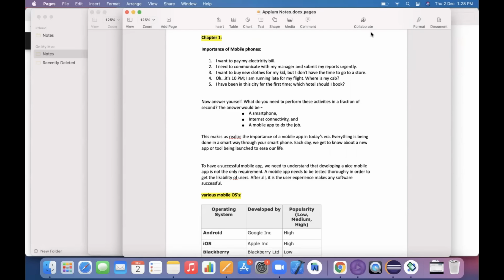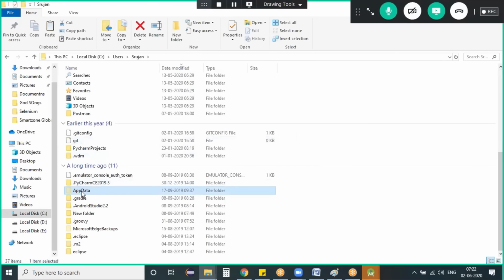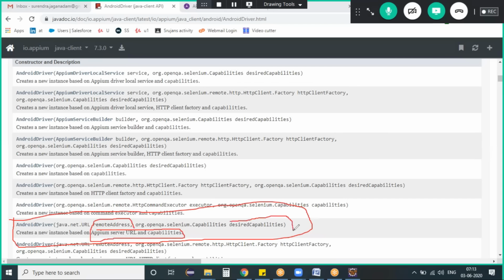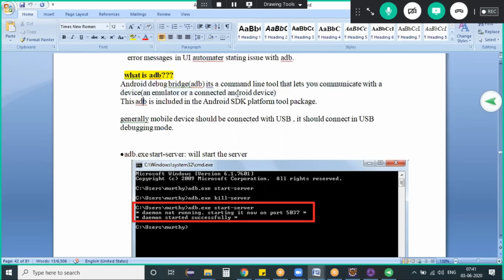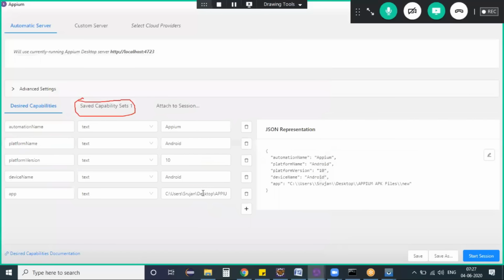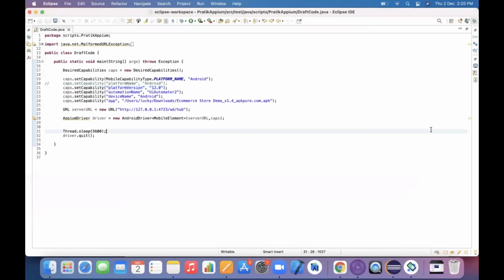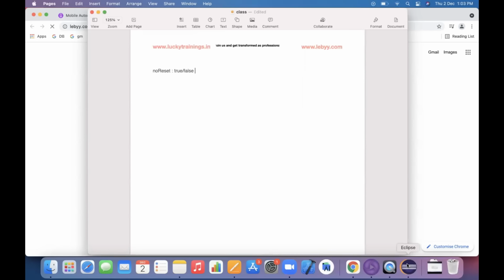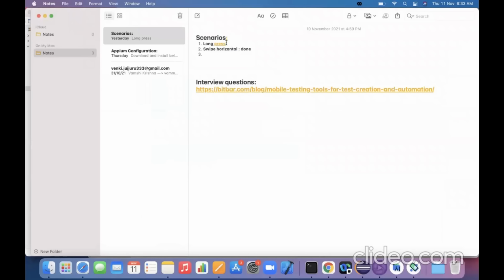Appium Android Automation full course || Appium 1.22.0 on Android || Appium on Android in 3hours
Topics covered:
00:08:18  Introduction to Appium, types of application, and Architecture & Config of Appium
00:36:42 Appium on windows configuration part 1
00:44:59 Appium on windows configuration part 2
01:11:10 Overview of Android Driver, desired capabilities
01:38:34 Connecting real device, enabling USB debugging mode, creating a simple script
02:09:31 Overview on Appium inspector, Vysor, creating simple script Part 1
02:34:38 Handling native app Login & Signup functionality. Handle text fields and buttons
02:38:11 New LECTURE Appium 1.22.0 installation and configuration for inspector session
02:43:32 Create Maven Project and configure all dependencies
02:46:09 Overview on no reset
03:11:20 E2E scenario automation :: Handle Popup, Dropdown

Appium Android Automation saves time and makes your life easier.  Appium android automation is a framework that helps app developers ease their testing efforts while building applications.  The application needs to be tested across multiple devices so that your app works properly on a wide variety of devices.  In this appium android automation full course, you will learn to find out how to deal with appium remote sessions, application lifecycle, and file downloads in android.  This course prepares you for CI Certification in Java. Stop searching for appium android automation tutorial videos on Youtube, and take yourself through this demo and tutorial.  This is the most comprehensive appium android automation tutorial, you will find anywhere on the internet.
 In this Appium 1.22.0 on Android and Appium Android Automation full course, we will demonstrate to you how to get started with Appium, and how to start automating your apps.